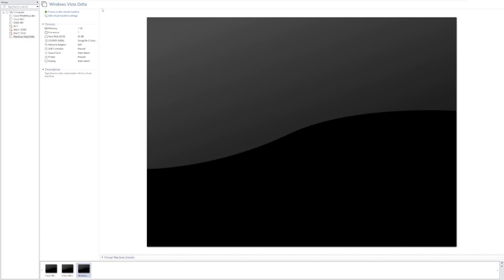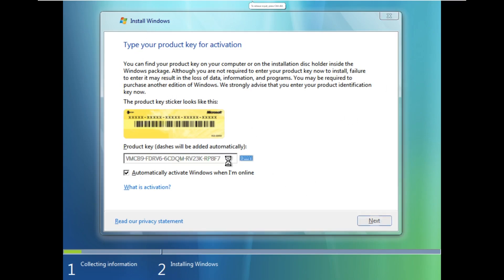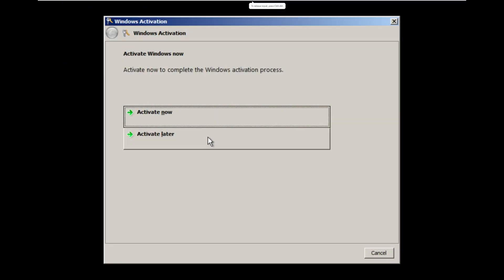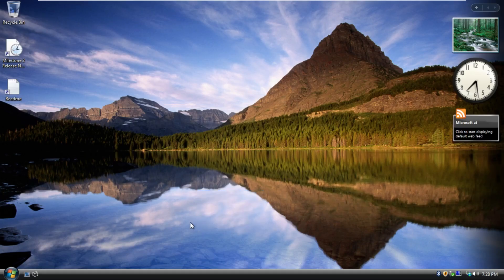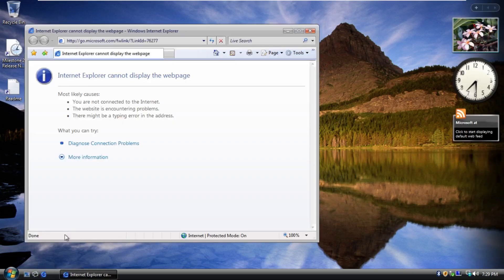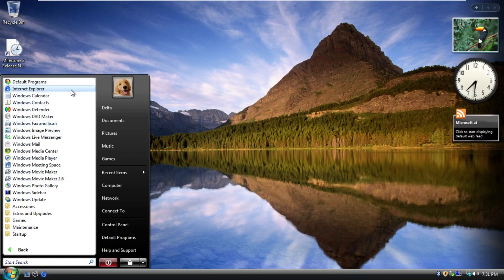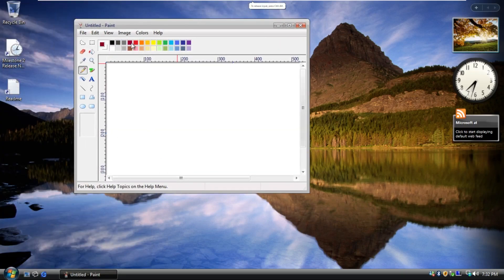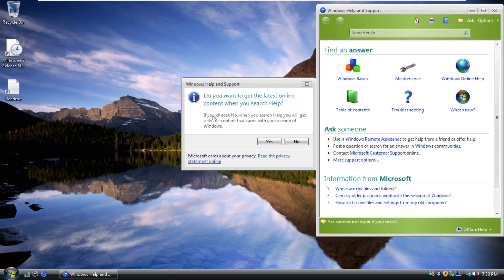Windows Vista Delta - Installation and Overview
Windows Vista was one of the most hated versions of Windows... however, can it be made better? In this video, we'll be taking a look at Windows Vista Delta, which aims to do just that.